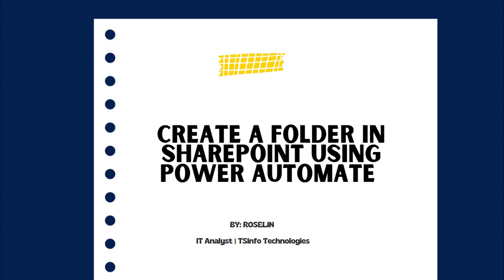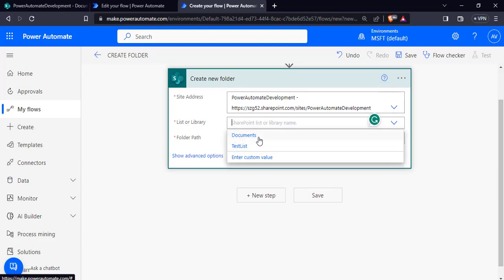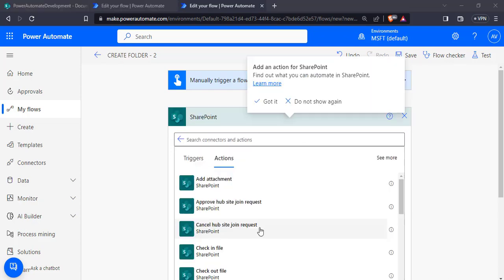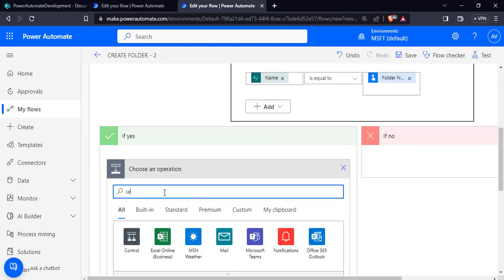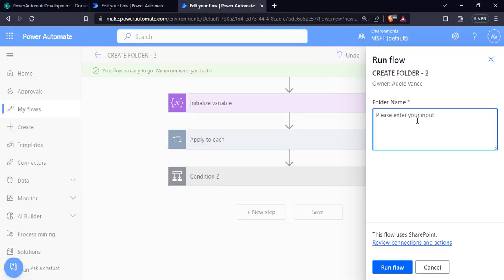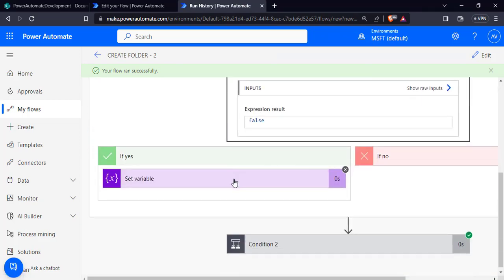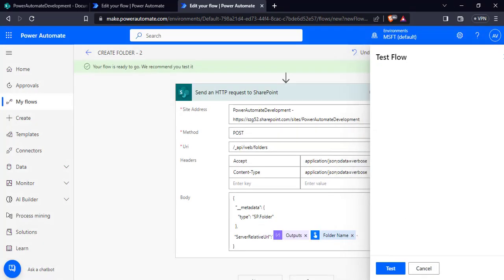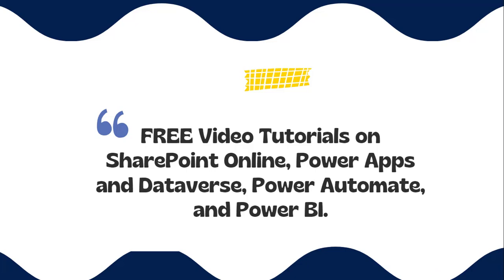3 Ways of Folder Creation in SharePoint | Use Power Automate to Create Folders in SharePoint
In this Microsoft Power Automate tutorial, I'll show you how to quickly create folders in the SharePoint document Library. Also, I have covered the following points:
1. Initially, I showed you how to Create a Folder by using create folder action in SharePoint using Power Automate.
2. Secondly, I showed you how to create a folder if not exist in a SharePoint document library using Flow.
3. Finally, I have shown you how to create a folder in a SharePoint document library using REST API using flow.
Check out the step-by-step complete tutorial on How to Create a Folder in SharePoint using Power Automate